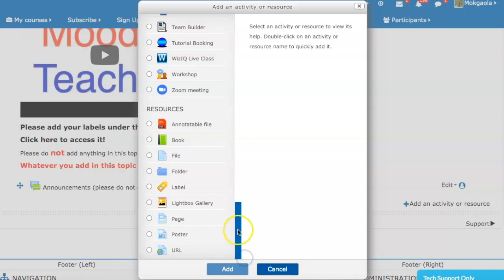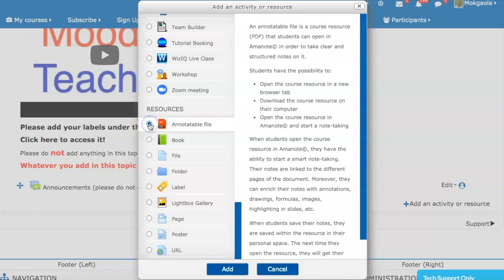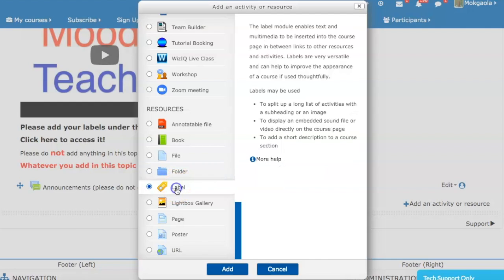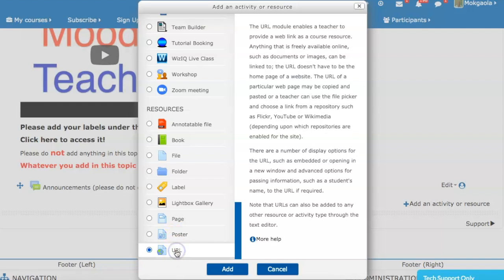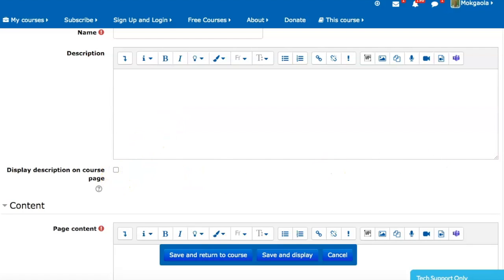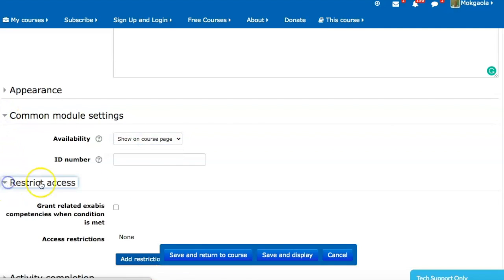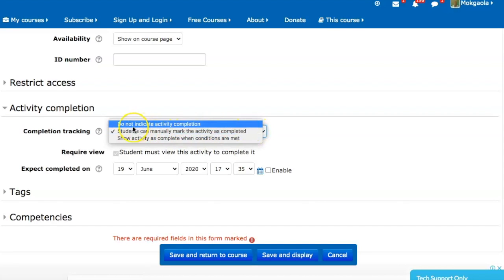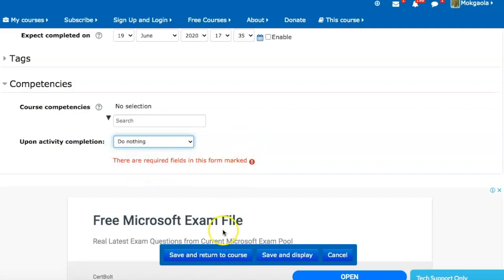Resources in Moodle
This video shows the resources in Moodle